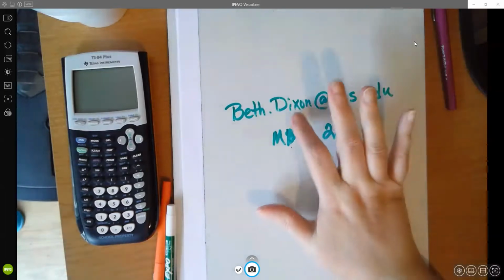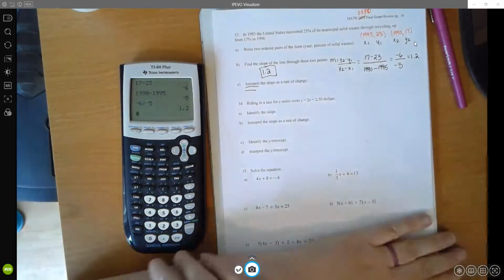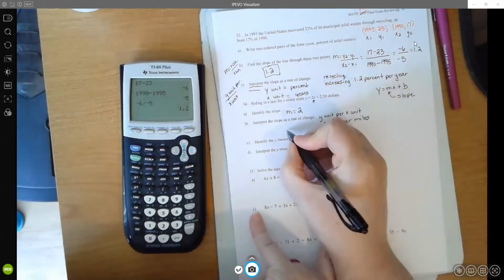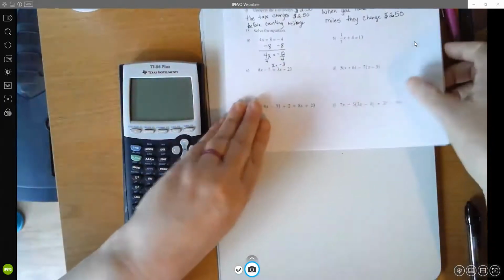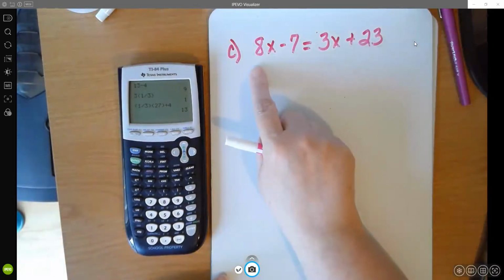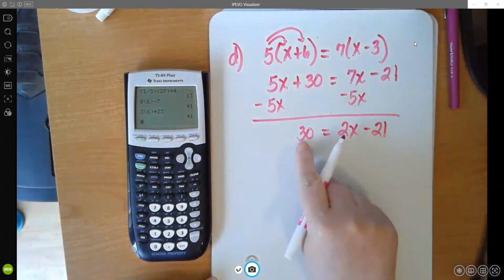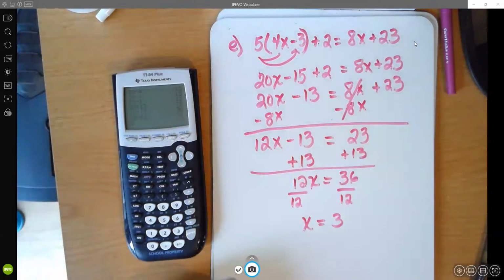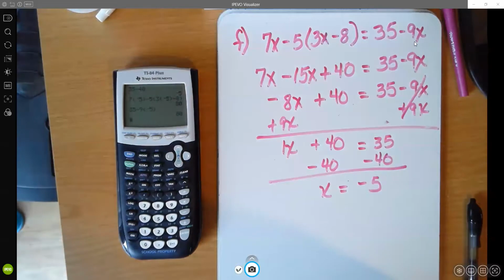MATH 0030 Final Review Problems 33 - 35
Final Exam Review for Math 0030 at Walters State Community College.   This  video contains solutions for problems 33 through 35 on page 10.